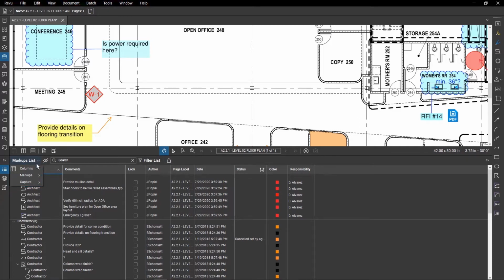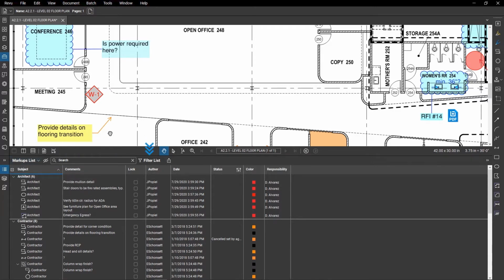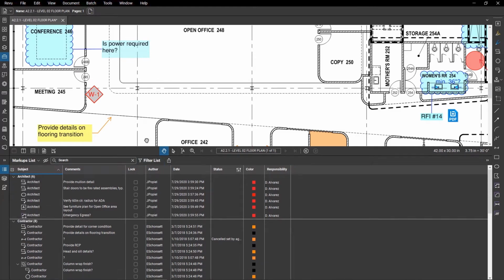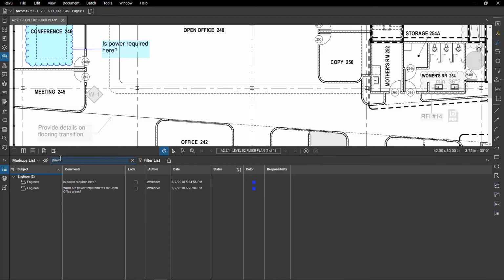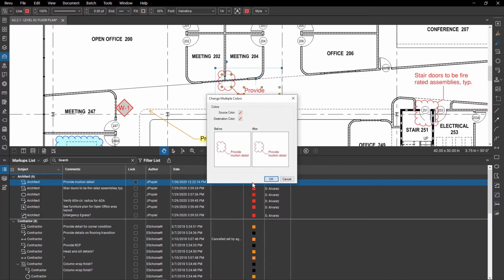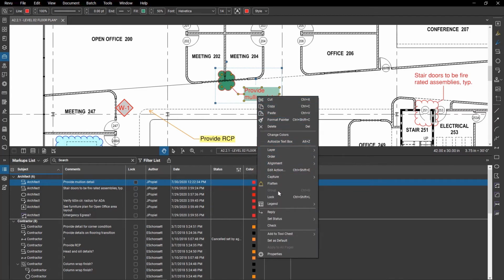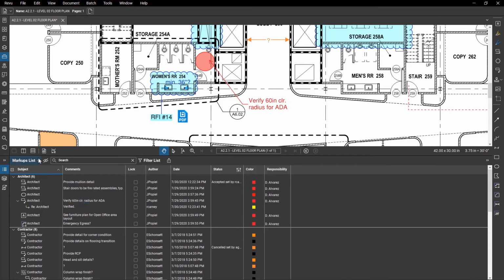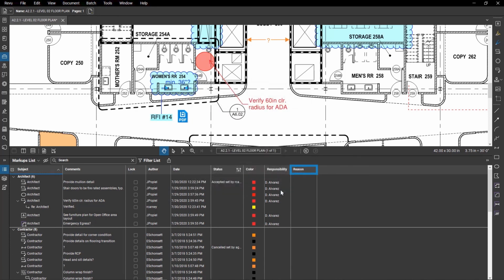Markups List in Revu (v.18, 19, 20)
Manage and track markups using search and filter tools and create custom fields for even more metadata control.

Trusted by over 1.9 million builders in more than 130 countries, Bluebeam's smart, intuitive solutions advance the way architecture, engineering and construction (AEC) professionals work, manage and collaborate on projects digitally.